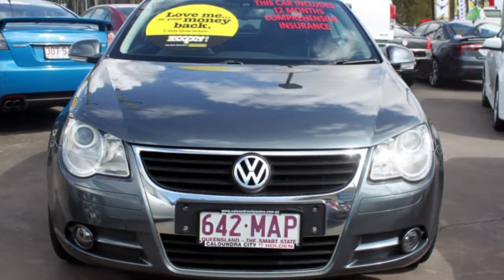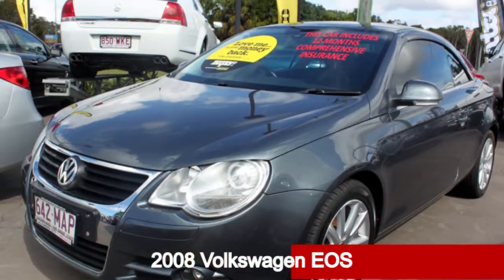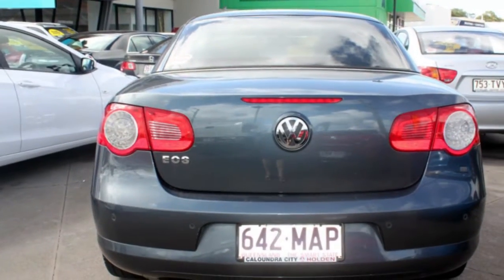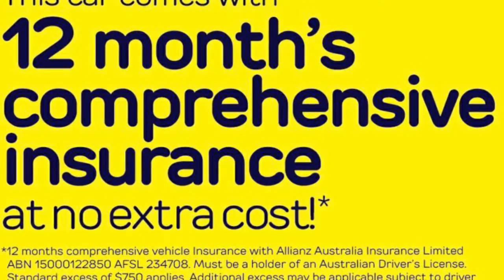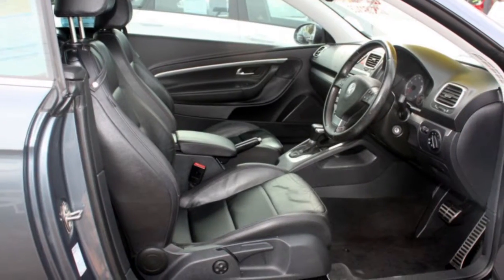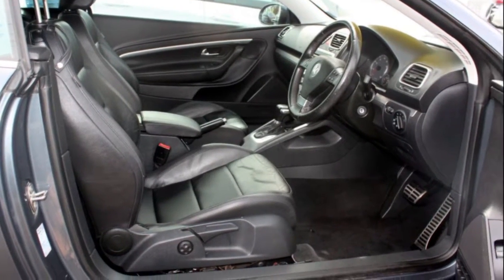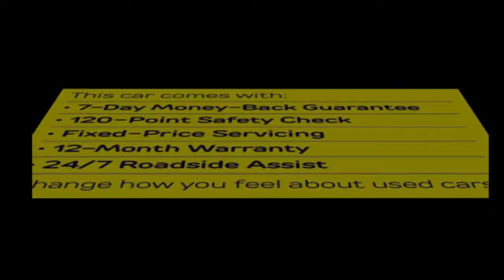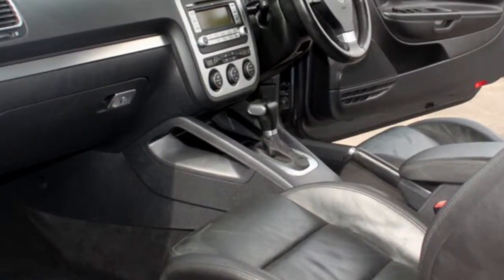2008 Volkswagen EOS 1F MY08 FSI DSG Grey 6 Speed Sports Automatic Dual Clutch Convertible